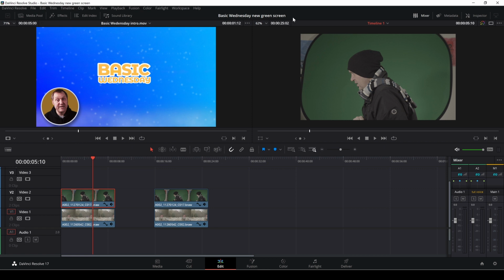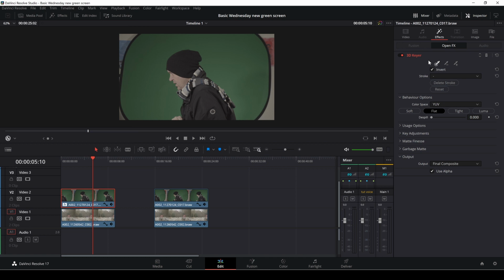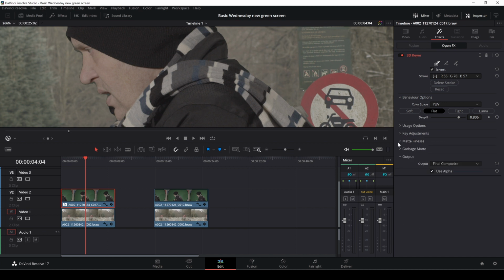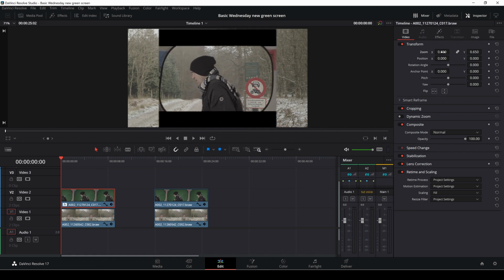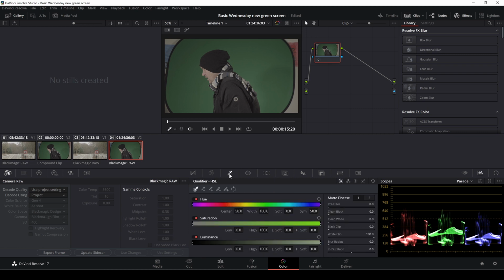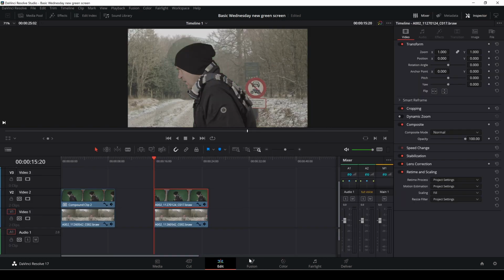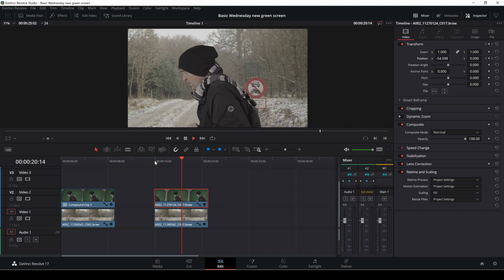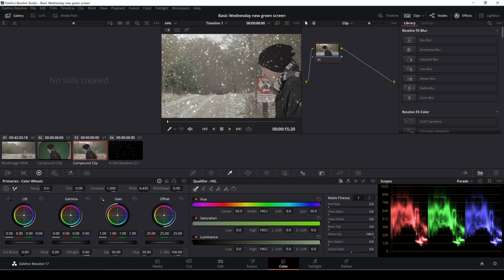Basic Wednesday Episode#36 How To Use Green Screen Functions In The New Davinci Resolve 17.4 Updat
Basic Wednesday episode #36 How to use the green screen functions in the new Davinci Resolve 17.4 update. In this new series, which is intended for beginners or brand new users of Davinci Resolve 17, you will learn the basics so you can get started with this amazing software.

00:00 - Intro
00:40 - How To Update to DR 17.4
01:07 - Ways to Green Screen In DR 17.4
01:46 - Green Screen In Edit Page
06:09 - The Bug Fix
07:15 - Animation
07:50 - Green Screen In The Color Page
11:19 - Animation Part 2
12:00 - Add Snow